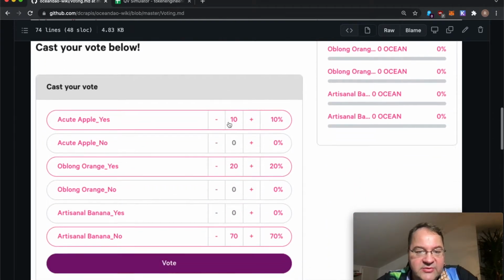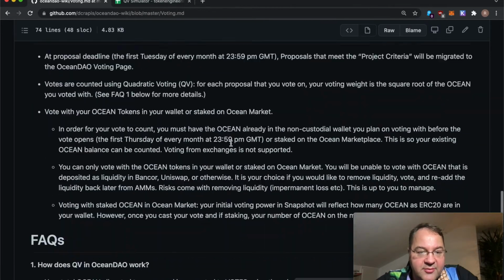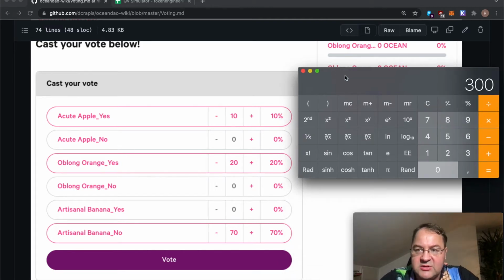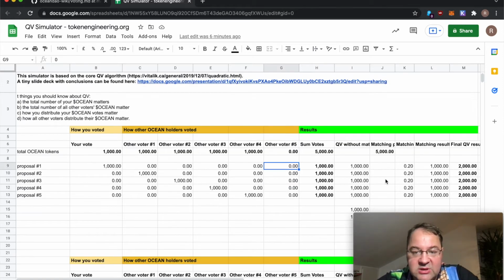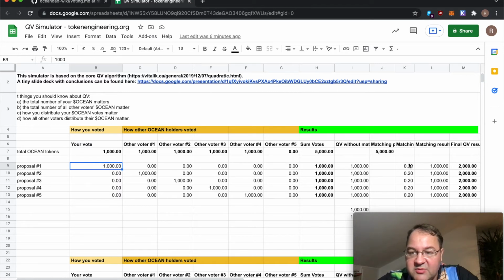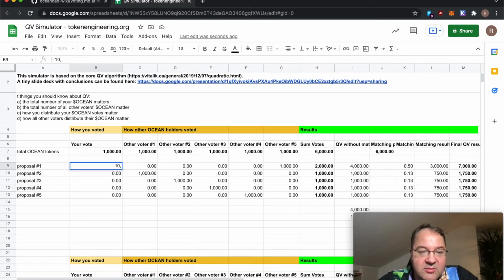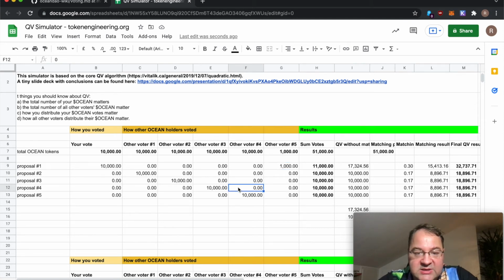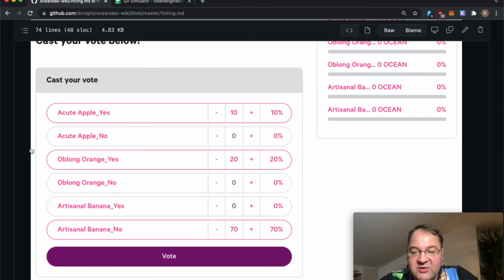Quadratic Voting Explained for OceanDAO Round 11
TLDR:
The switch to this voting system heavily favours proposals that get a lot of votes instead of proposals that get few large votes - that is true for Yes and No votes equally.

This video is an explainer on how the voting will work in OceanDAO round 11 - there are drastic changes as the voting system switches from multi ballot (each proposal is voted on individually) to single ballot voting, as well as the switch from linear voting to quadratic voting.

There is a text explainer in the OceanDAO wiki here (thank you Davide Crapis for the update):

And a spreadsheet where you can simulate votes (thank you Tokenengineering.org community for creating it - I linked my copy that I used in the video):

To test it on your own select File -- Make a Copy and then edit your own version of the spreadsheet.

I hope there are no questions after watching the video but if there are ping me @w1kke in the Ocean Protocol Telegram channels or ask in the OceanDAO channel on Discord - the community will for sure help you out.

Potentially there could also be some more voting rounds.